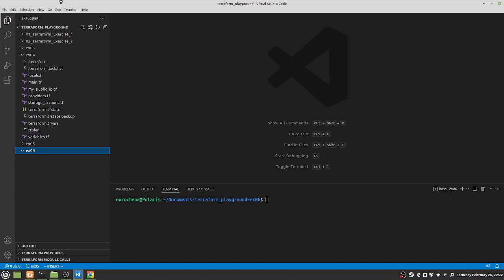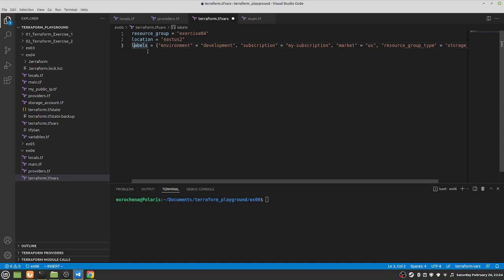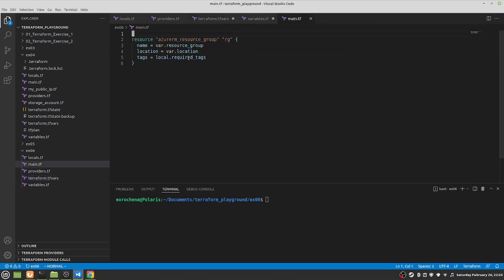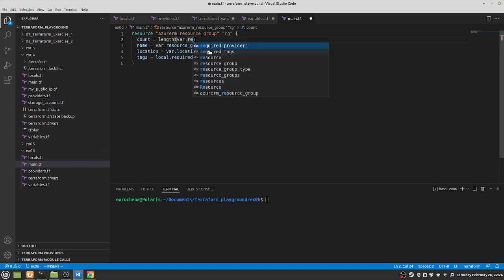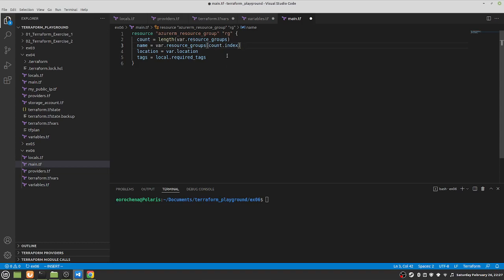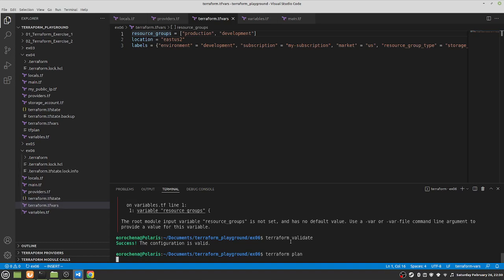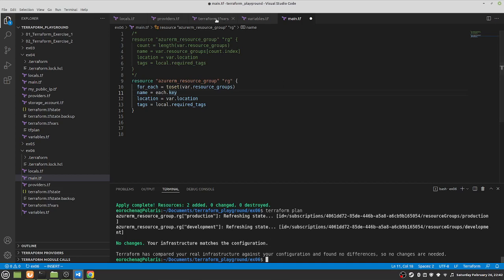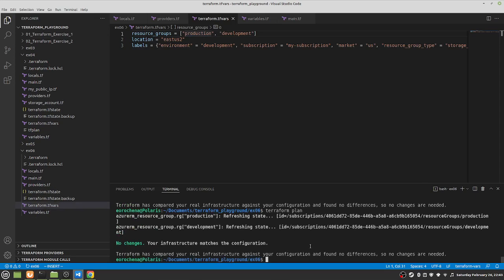06 count, for each, for loops in Terraform more detailed explanation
For this exercise we will delve deeper into count, for_each and for loops, in addition we will briefly cover concepts like tolist, toset, chomp and auto-approve.